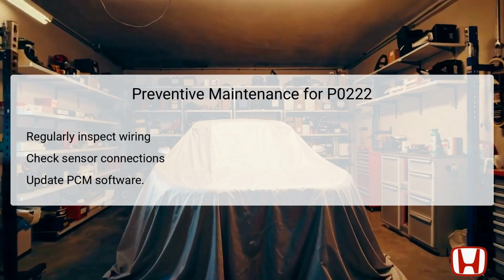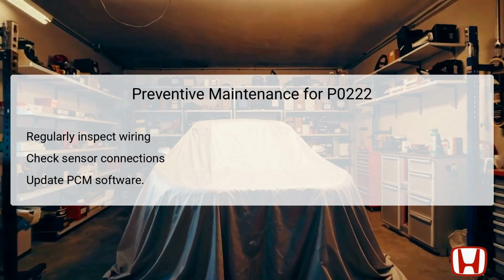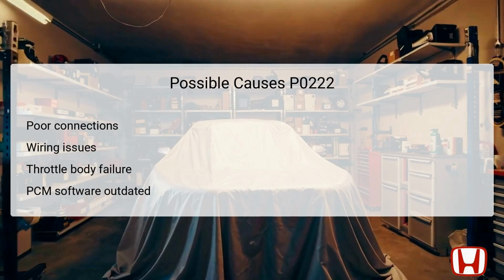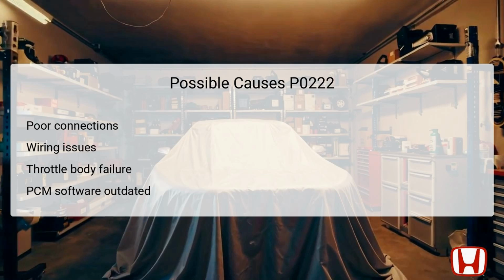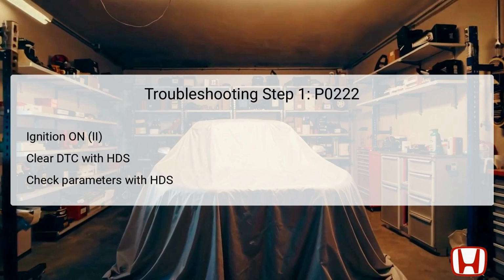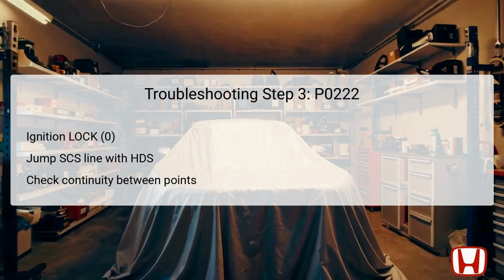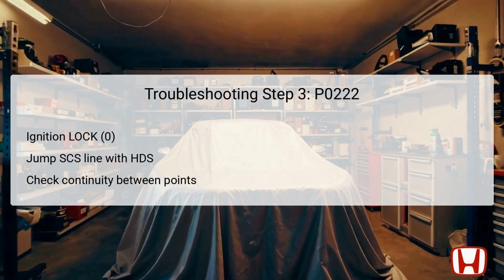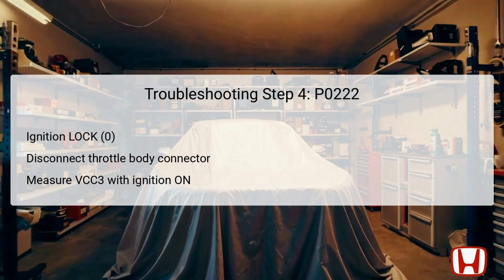DTC P0222: TP Sensor B Circuit Low Voltage - Honda Accord 2012-2017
Join the STEP Diagnostics early access list:
​ In this video, you will learn how to diagnose and troubleshoot the DTC P0222 error code related to low voltage in the throttle position (TP) Sensor B circuit of Honda Accords from 2012 to 2017. We’ll cover the symptoms, possible causes, and detailed diagnostic steps you can take to effectively resolve this issue, ensuring optimal vehicle performance and emissions. Follow our systematic approach to address wiring concerns and verify sensor voltages for a reliable fix.